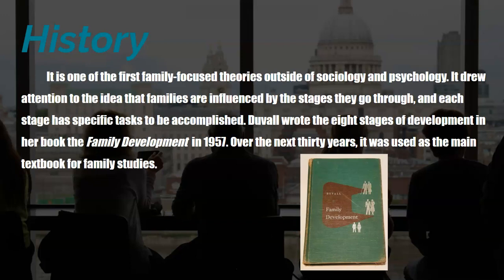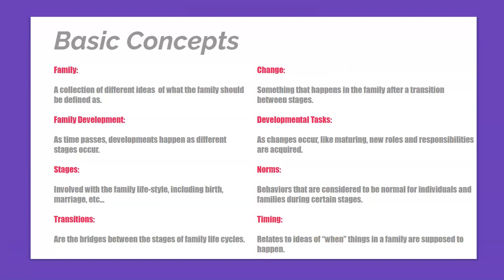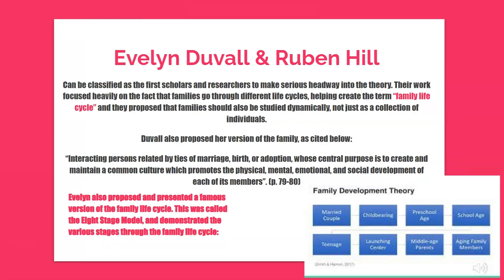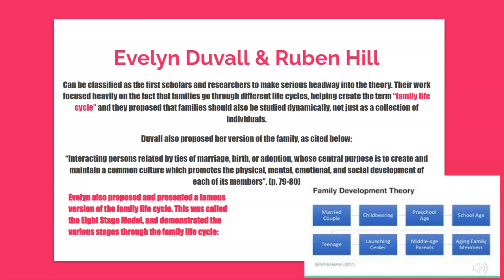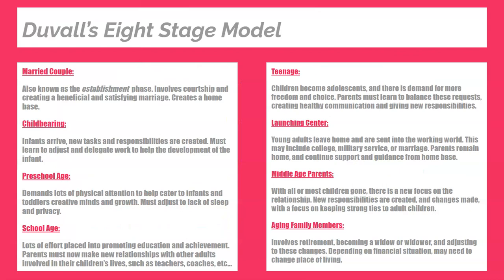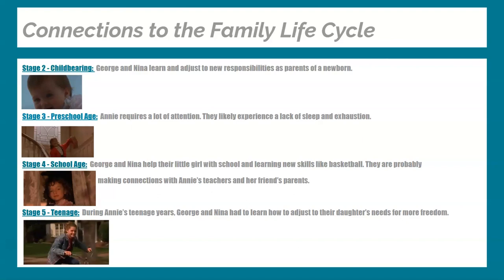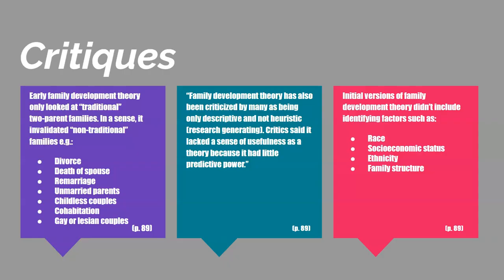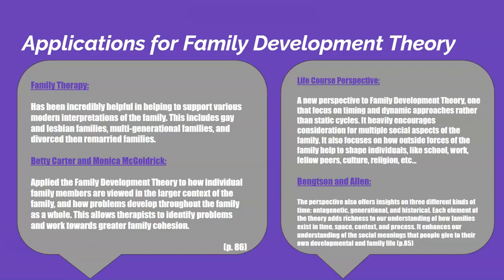Family Development Theory Will Bate and Shannon Taylor FAML 400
Video detailing Family Developmental Theory